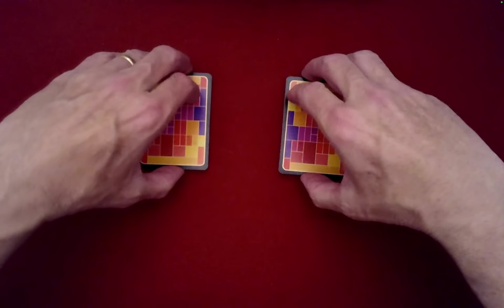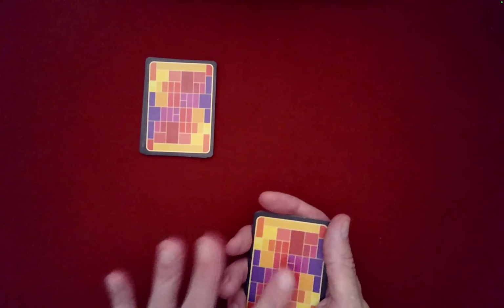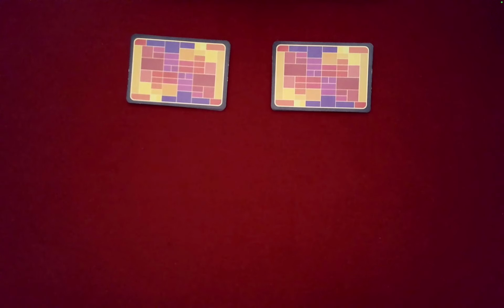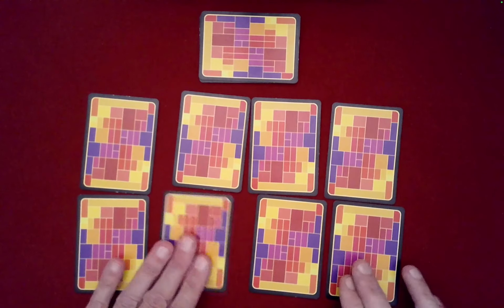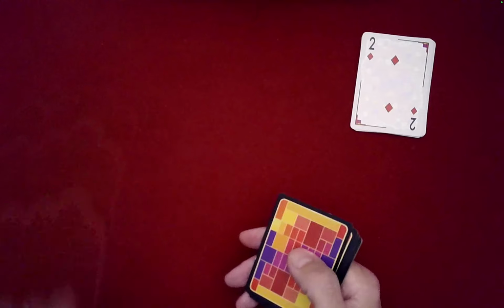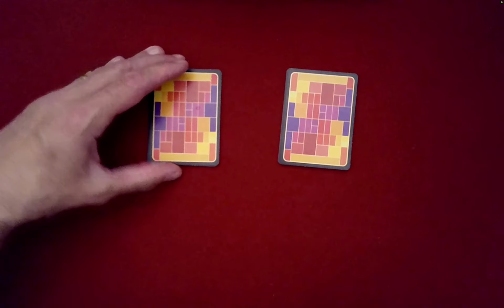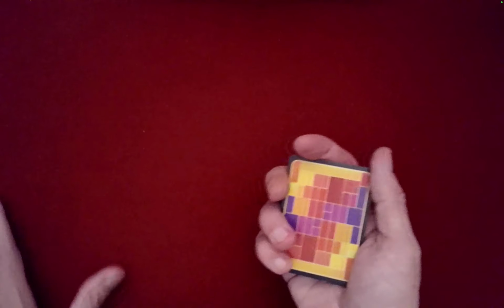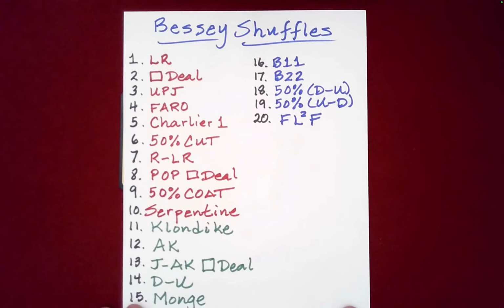"Birds of a Feather": Watch Playing Cards Magically Sort Themselves!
Correction (at 14:00 Mark): I forgot to switch back two of the outer diagonal cards.

"Birds of a Feather Flock Together": Watch Playing Cards Magically Sort Themselves!
Most AMAZING Self-Working CARD TRICK that ANYONE Can PERFORM: "Birds of a Feather Flock Together?"
SEO 06/24/25